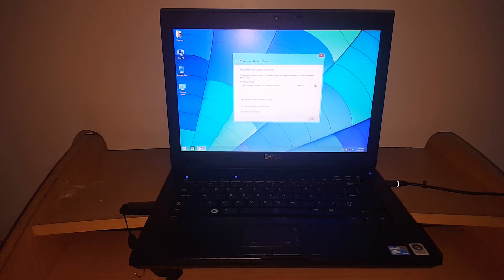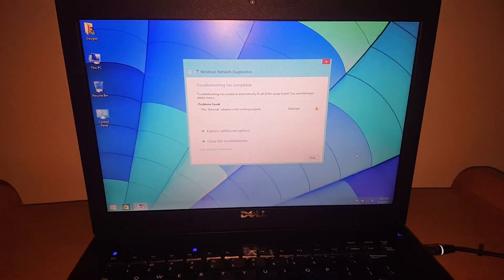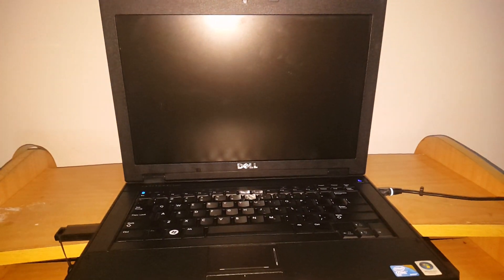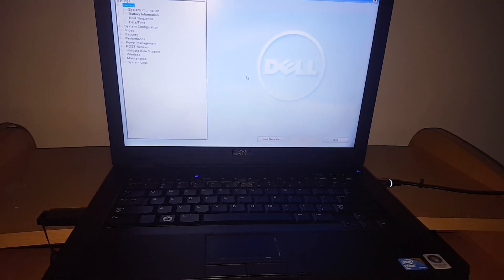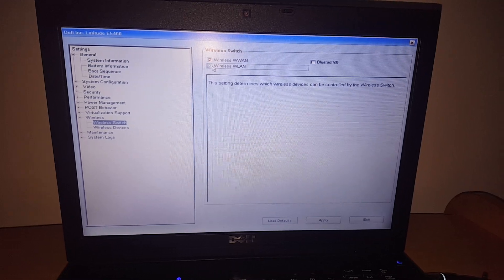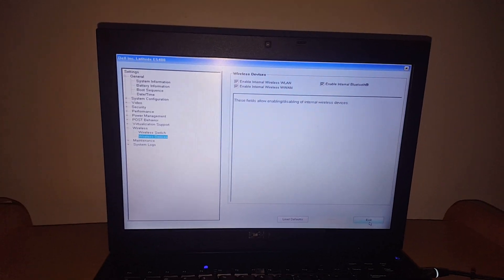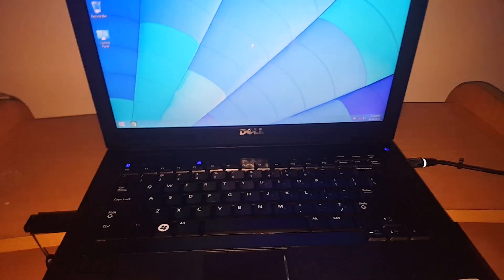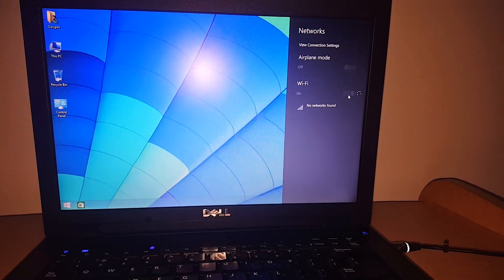No NetWork,WiFi Connection Windows 10,The Ethernet Adapter is not Working Properly Fixed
The "Ethernet" is experiencing driver or hardware-related problems. If you're connected to a hotspot or domain network, contact the network administrator. Otherwise: 1. ... Repair option: Resetting your wireless network adapter This will disable and then enable the network adapter "WiFi" on this computer.

Restart Wireless NIC in BIOS
This one won’t be possible for everyone, as different motherboard manufacturers have different options available in the BIOS, but it’s worth a try.

To enter your BIOS, repeatedly press either the Del, F8, F10, or F2 key (this may vary) as your PC is booting. If Windows starts up, you’ve done it wrong and need to reboot and try again.

Once you’re in the BIOS, look for a menu called something like “Power Management,” under which you should find an option called Wireless, Wireless LAN or similar. Disable this, reboot your PC, then enter the BIOS again and re-enable it.

Conclusion
The no-WiFi issue on Windows is a multi-headed beast that can be hard to pin down, but if the problem does indeed stem from the software or drivers on your PC (and not, say, a dying Wi-Fi adapter or router issue), then the above fixes should be enough to help you.